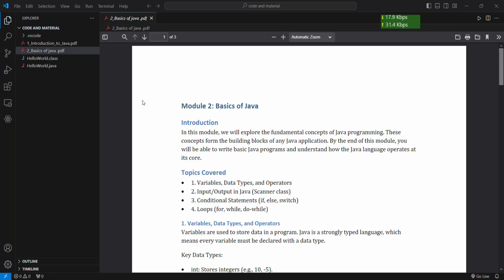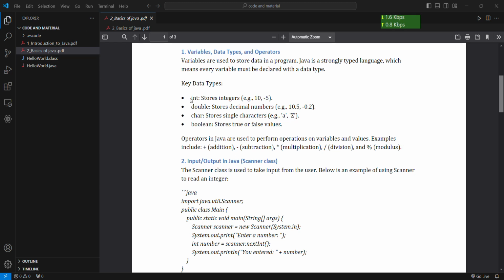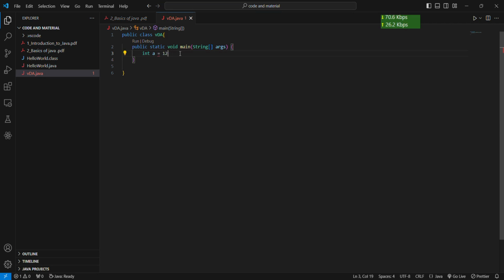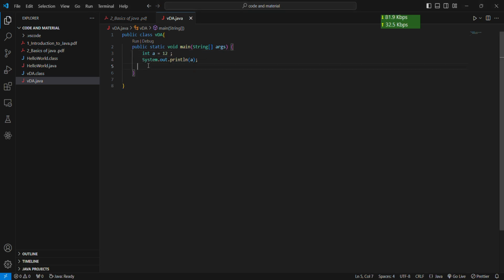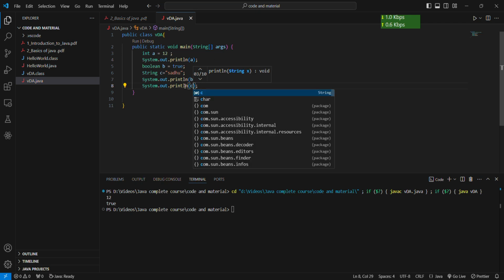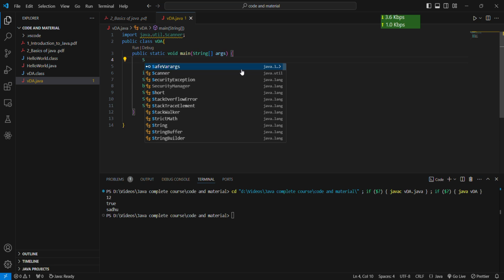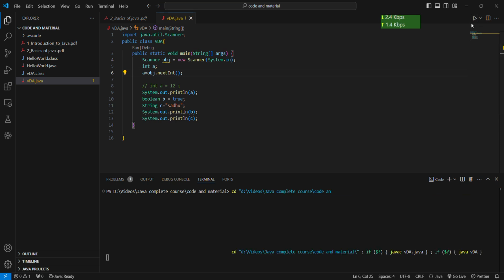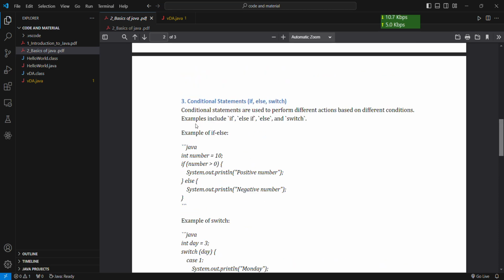Basics of java || What is java ? || java variables || java data types || java operators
New to Java programming? Start here! 🚀 This video is your ultimate beginner-friendly guide to Java basics, where you'll learn the foundational concepts to kickstart your coding journey.

✔️ Setting up your Java environment (IDE & JDK).
✔️ Understanding syntax and structure.

Topics Covered in This Video:

Continue Statement in Java
Types of Loops in Java
Decision-Making Statements in Java
Conditional and Looping Statements in Java
For Loop Series Program in Java
Conditional Constructs in Java
Important Programs in Java
While and Do-While Loop in Java
How Do For Loops Work in Java
What is a Jump Statement in Java
Data Types in Java Program
Java While Loop Practice Problems

basics of java programming for beginners

basics of java for beginners

basics of java coding

basics of java programming for beginners malayalam

basics of java programming for beginners in hindi

basics of java spring boot

basics of java full stack developer

basics of java programming for beginners in tamil

basics of java apna college

basics of java and python

basics of java and overloading in telugu

javascript basics

basics of advanced java

basics of java for automation testing

basic java application

basic java algorithms

basic java app

basics of java interview questions and answers

all basics of java

basics of objects and classes in java

basics of array in java

basics of c c++ and java

basics of applet in java

basics of java by durga sir

basic java by apna college

tutorial java backend

basics of java programming for beginners in telugu

basics of java programming for beginners in english

basics of java coding for beginners

basics of java programming for beginners in malayalam

basics of java programming for beginners in kannada

basics of java code with harry

basics of java class 9

basics of java class 8

basics of core java

basics of core java in telugu

basics of core java interview questions

fundamentals of java class 8

fundamentals of java class 11

basics of java programming class 8

java basic concepts

basics of writing program in java class 8 icse

basics of java for dsa

basics of java with data structures and algorithms

basics of deadlock in java

basics of dsa in java

basics of java in english

tutorial java eclipse

tutorial java en visual studio code

explain basics of java

basics of event handling in java

basics of exception handling in java

basics of java for selenium

basics of javafx

basics of java full course

basics of java for interview

basics of java full stack

javafx basics

full basics of java

basics of spring framework in java

tutorial java gui

tutorial java game

basics of gui programming in java

basics of java in hindi

basics of java programming in hindi

history and basics of java

how to learn basics of java programming

basics of java in telugu

basics of java in tamil

basics of java in one video

basics of java in one shot

basics of java interview questions and answers for freshers

basics of java introduction to object-oriented programming

fundamentals of java in tamil

introduction to java basics of java programming

basics of oop in java

basics of servlet in java

basic java khmer

basics of java programming for beginners kannada

basics of java language

basics of java language for interview

basics of java language for beginners

fundamentals of java language

basics of java programming language

basic knowledge of java language

basic java logical programs

basic java lecture

learn basics of java programming

learn the basics of java

basics of java malayalam

basic java mcq questions and answers

the basics of minecraft java

basic controls of minecraft java edition

tutorial java maven

tutorial java minecraft